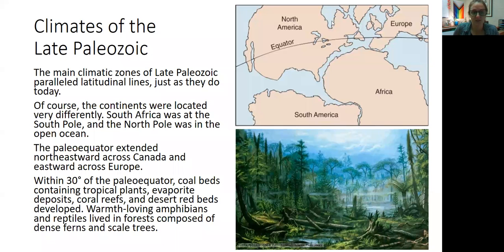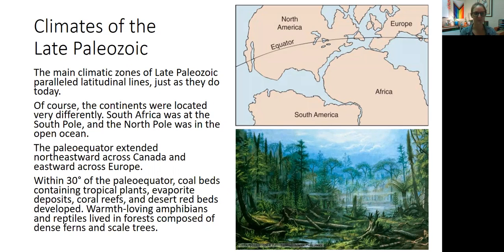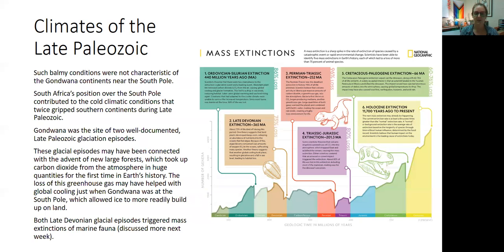8 9 LateClimate